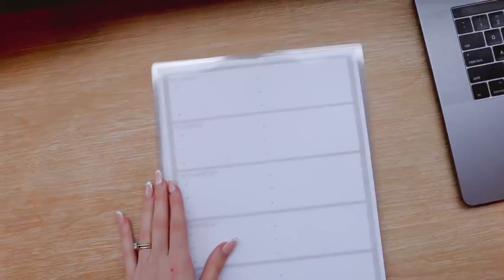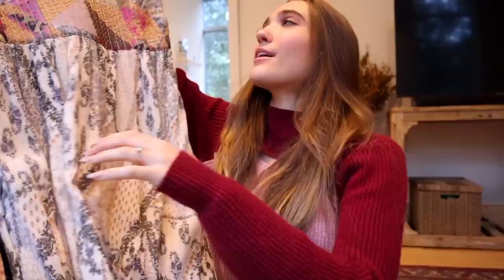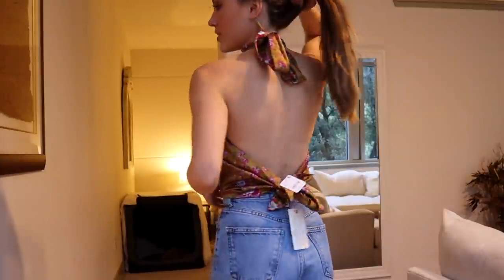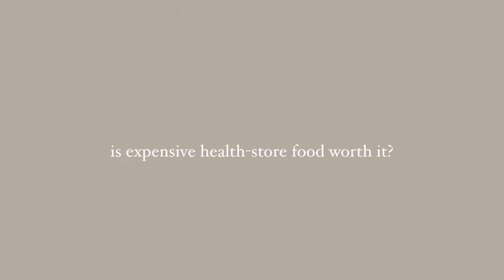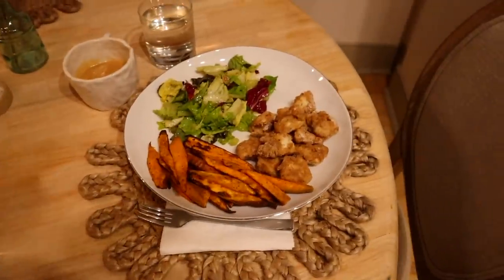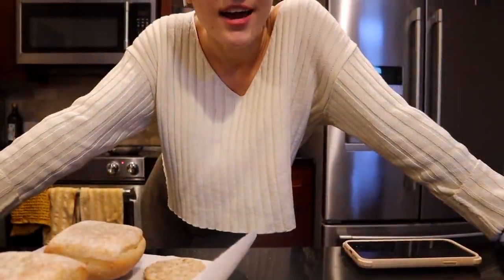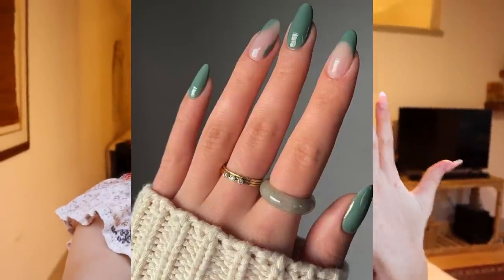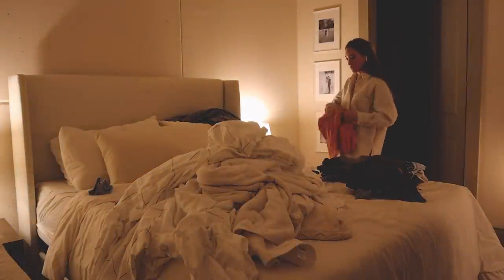GET BACK ON TRACK | workouts, colorful clothing haul, cooking healthier chickfila nuggets, new nails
// in this vlog, we get back on track and get back into a routine! I take you through my workouts, share a colorful Nuuly clothing haul, cook healthier chickfila chicken nuggets, and get my nails re-done. I also share a World Market haul and take you through my Monday as we get back into the swing of things!

00:00 Intro + Planning My Days
03:54 Clothing Haul
06:44 Sprouts Run
08:57 World Market Haul
10:41 Skincare Haul
11:29 Copycat Chickfila Nuggets
14:15 Sunday Things
15:17 New Nails
17:56 Productive Monday

Michelle Gauthier
2825 OAK LAWN AVE

Let me know what other videos you'd like to see from me! Whether that be more week in my life vlog-style videos, week in my life in Dallas videos, Dallas videos, or lifestyle vlogs in Dallas. Or any puppy videos or golden retriever puppy vlogs. Let me know if you'd like to see more finance videos on budgeting, saving, and being financially independent in your 20s! Or more videos of me trying new things for a week, whether that be new skills or habits. Or videos on getting married, planning a wedding, or getting married young! I also make simple living, minimalism, and slow living videos as well!